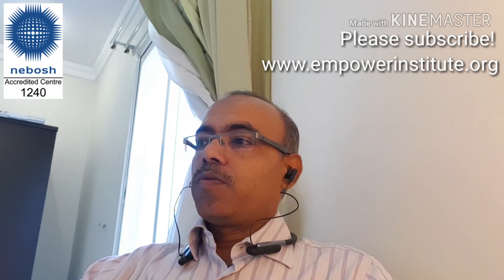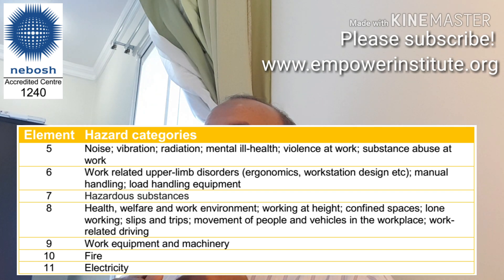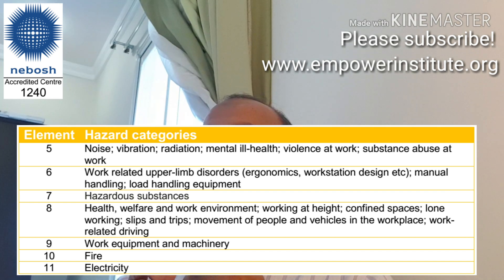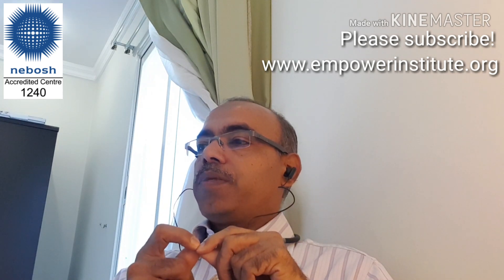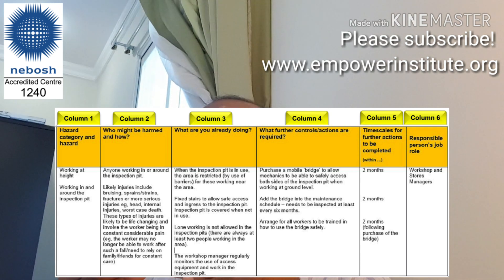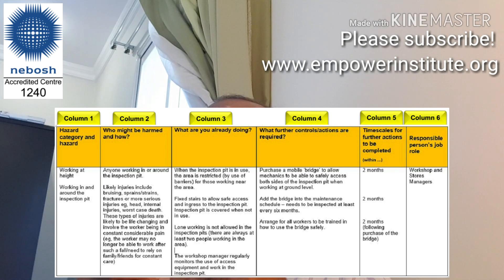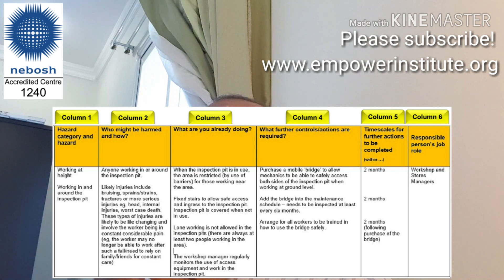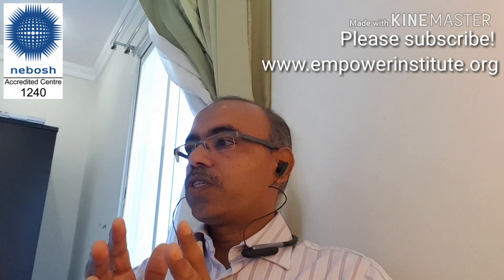NEBOSH IG2 Risk Assessment Tutorial Part 1| How to Prepare NEBSOH Unit IG2 Risk Assessment? Guide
This video describes the steps and guidelines to prepare the new NEBOSH Unit IG2 Risk Assessment.
NEBOSH has changed the International General Certificate syllabus and its examination system.  It has only two papers to complete.  IG1 and IG2.  IG1: Management of Health and Safety is written exam.  IG2: Risk assessment is a practical assessment.  A learner should carry out a risk assessment of his work place and submit the report to the NEBOSH through his course provder.  This video describes various steps to conduct the risk assessment, prepare the report, guidelines to score a pass grade, and how to avoid flaws that result in refer or fail.